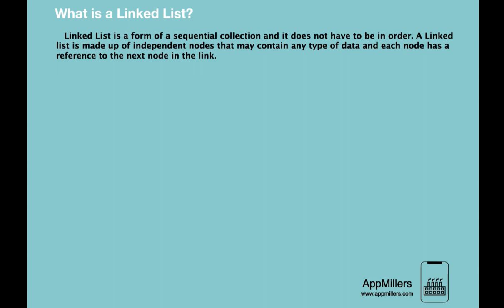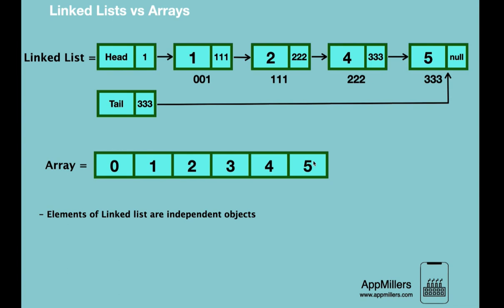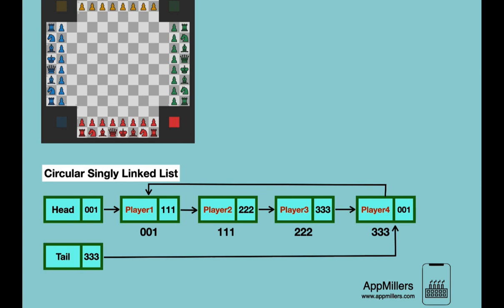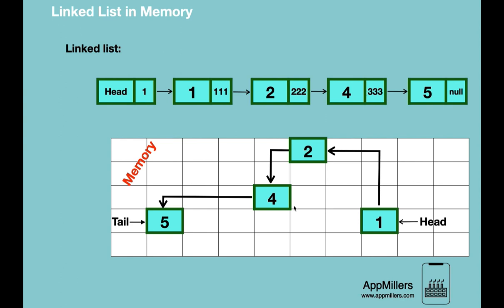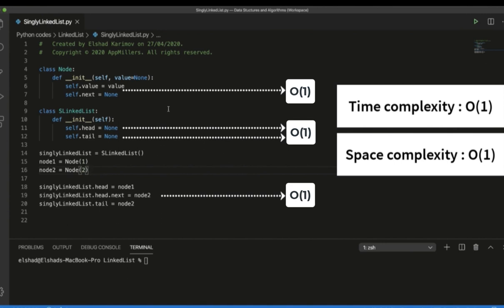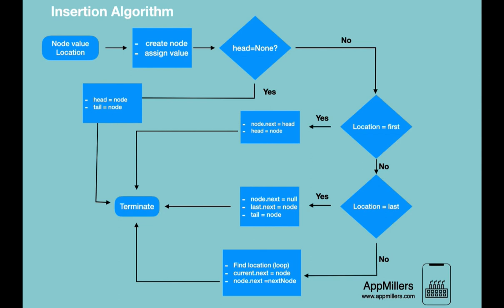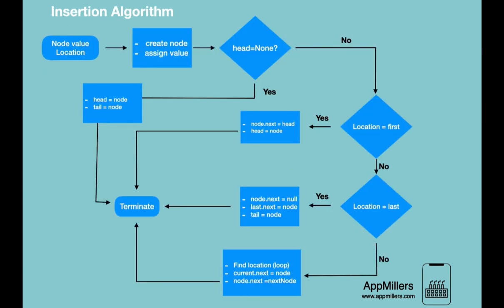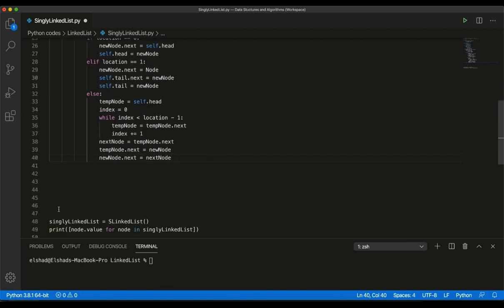Linked List in Python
Welcome to our in-depth tutorial on Linked Lists in Python! 🐍✨ Whether you're a beginner eager to learn the basics or an experienced programmer looking to brush up on linked lists, this video is for you!

▬▬▬▬▬▬   In this full Linked List in Python Tutorial  ✅  ▬▬▬▬▬▬
►   Basics Unveiled: Understand what linked lists are and how they differ from other data structures.
►   Node Class: Dive into the Node class, exploring how data and pointers work together to form a linked list.
►   LinkedList Operations: From append and prepend to insert and delete, master the essential methods to manipulate linked lists.
►   Practical Examples: Follow along with hands-on examples that demonstrate how to implement linked lists in real-world scenarios.
►   Advanced Techniques: Discover advanced operations like reversing a linked list and detecting cycles.

▬▬▬▬▬▬ Chapters - T I M E S T A M P S ⏰  ▬▬▬▬▬▬
00:00 - What is Linked List?
06:32 - Linked List vs Arrays (Python Lists)
10:38 - Types of Linked Lists - Real Life Examples
20:54 - Linked List in Memory
24:18 - Creation of Linked List in Python
31:44 - How Inserting a Node in Linked List works in Memory
35:38 - Insertion Algorithm
43:41 - Insert Method Implementation in Python
55:36 - Traversal of Linked List
01:01:38 - Search Method
01:08:55 - Deletion Algorithm in Linked List
01:18:33 - Delete Method Implementation in Python
01:29:42 - Delete Entire Linked List
01:34:42 - Time and Space Complexity of Linked List Methods